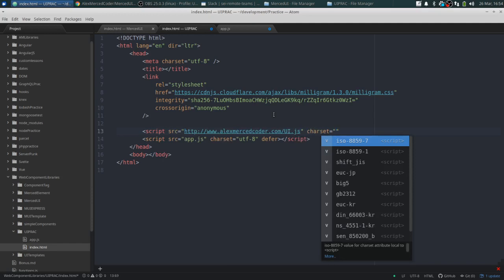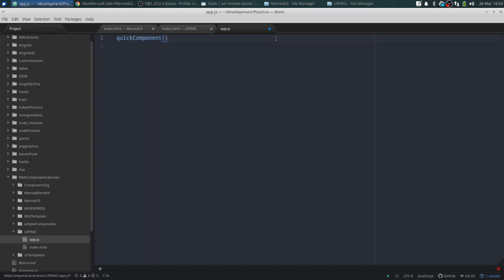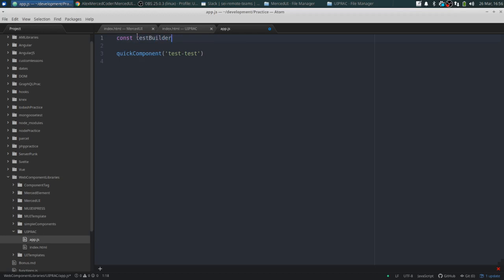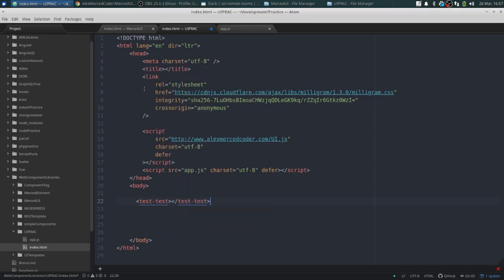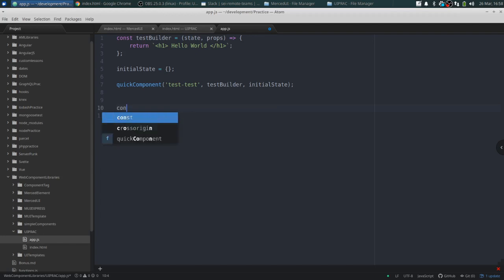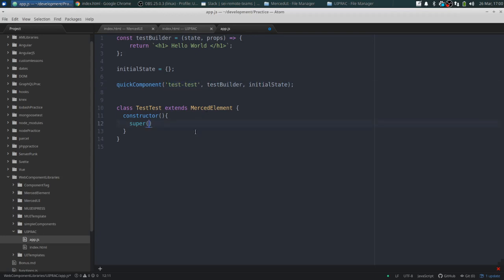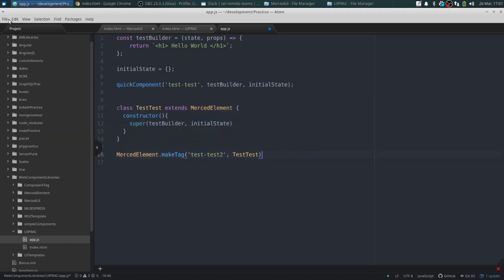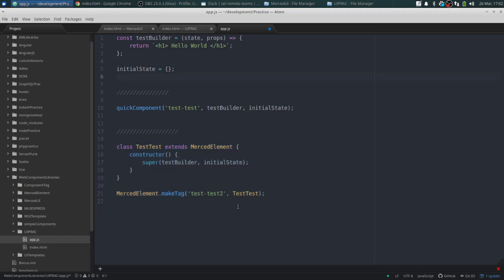AM Coder - #1 - Intro to MercedUI (frontend Javascript Framework